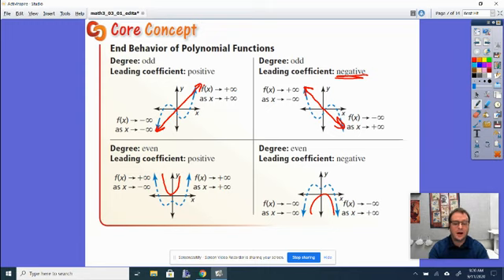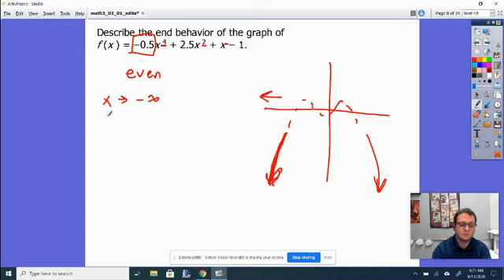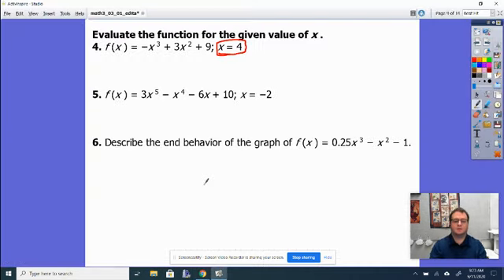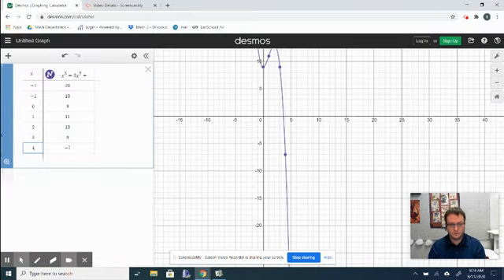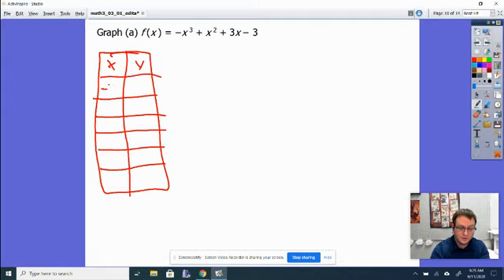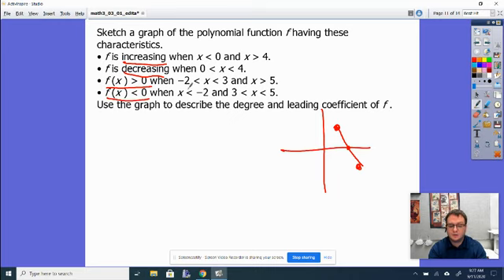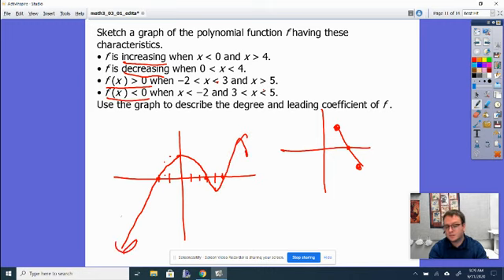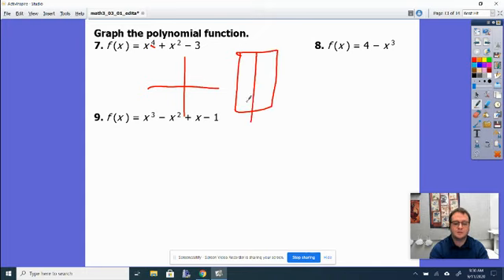3.1 Part 2 End behavior of polynomials